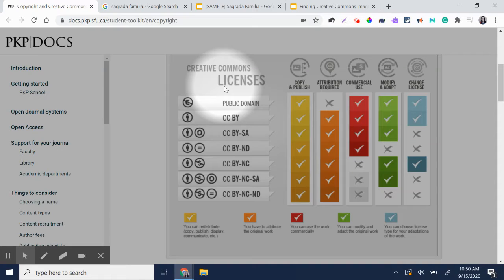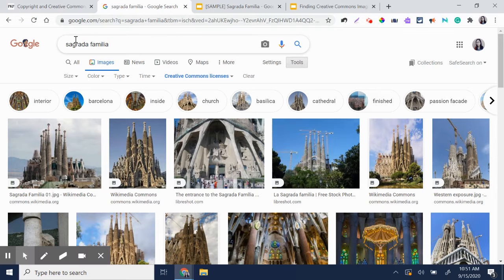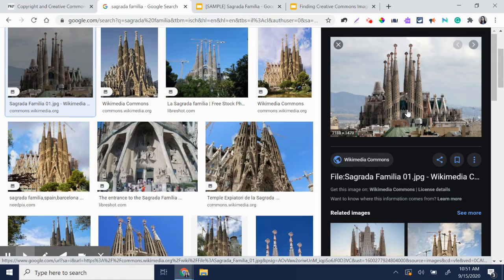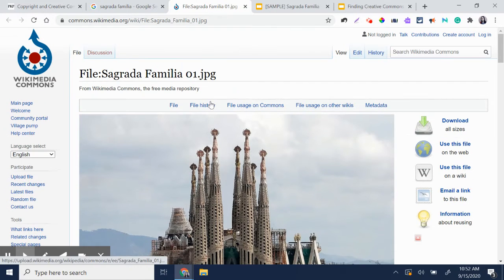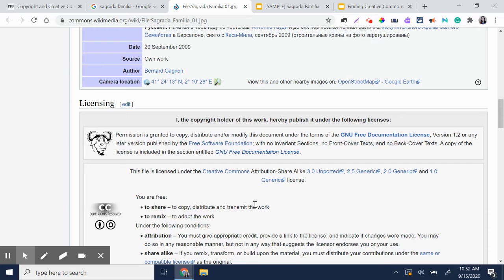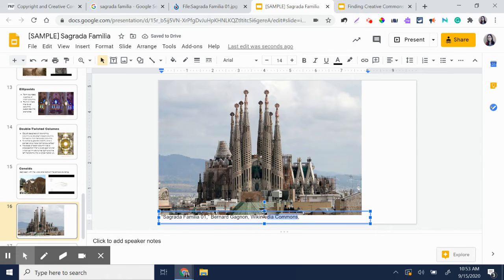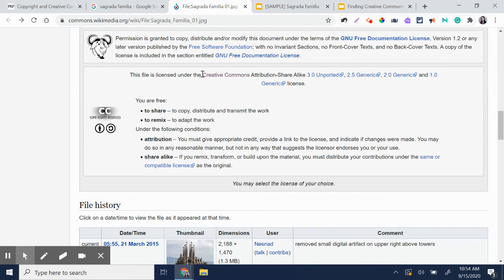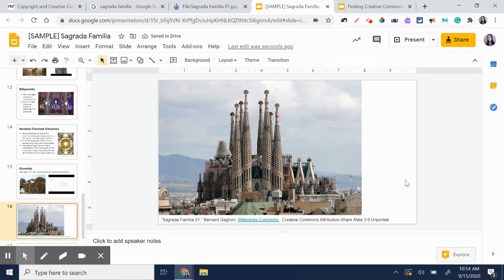Inserting Creative Commons Images from Google Images [screencast]